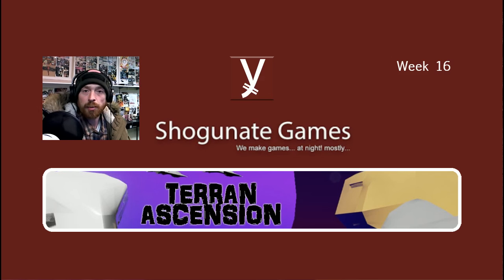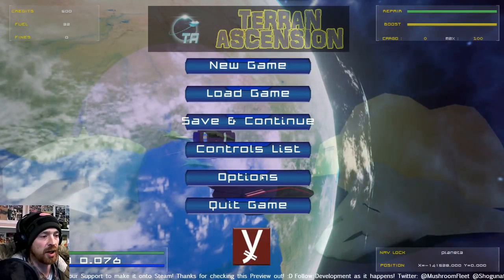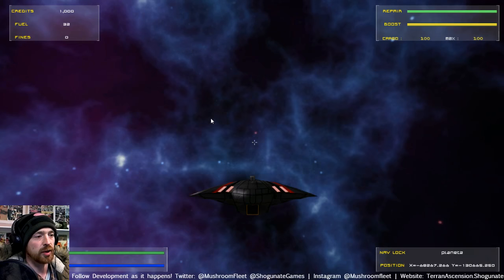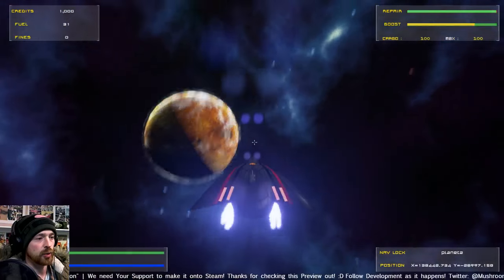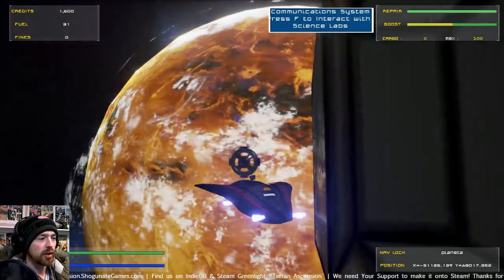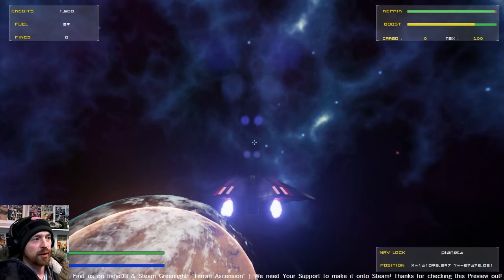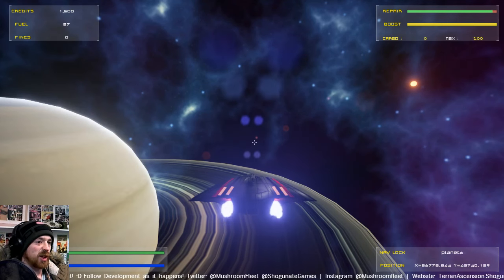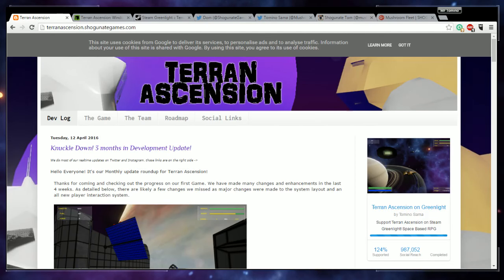Four Months, Terran Ascension Update!